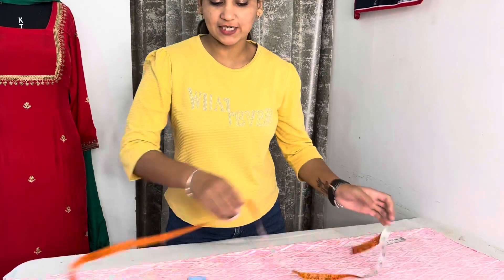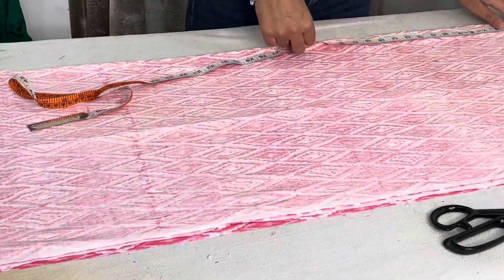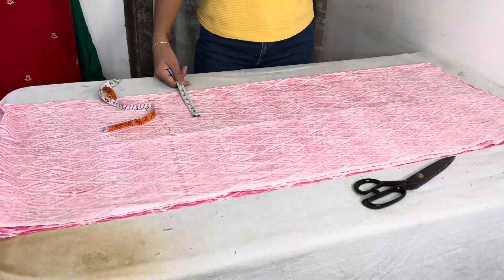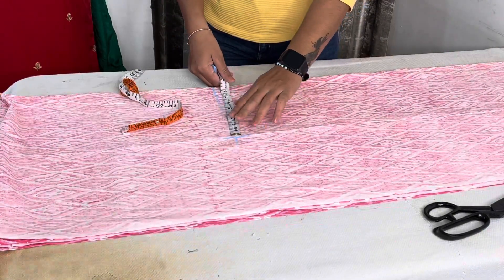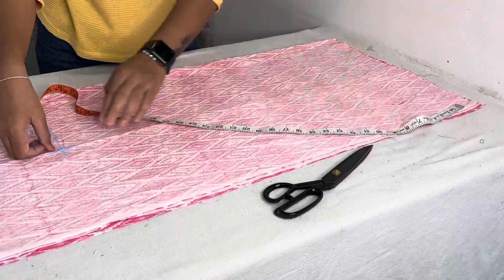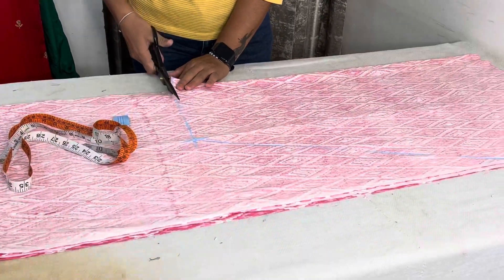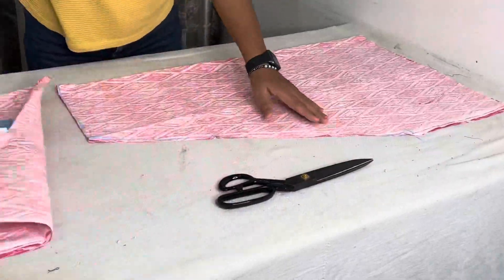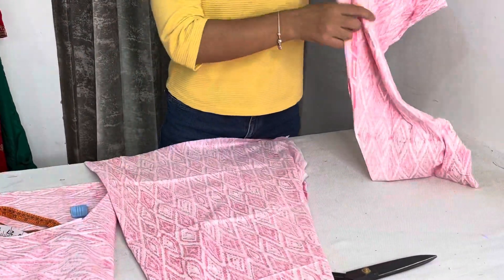Paksitani salwar di cutting ✂️boutique